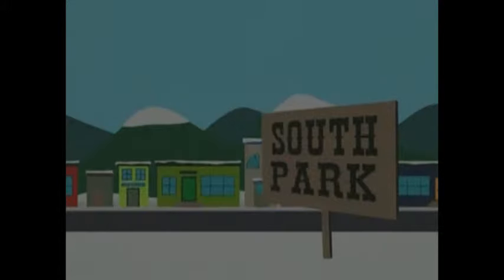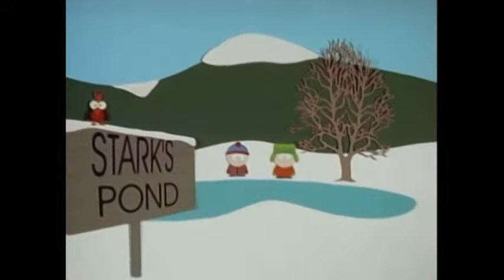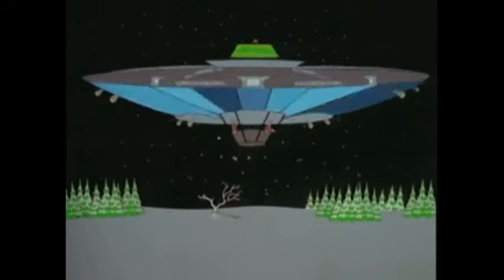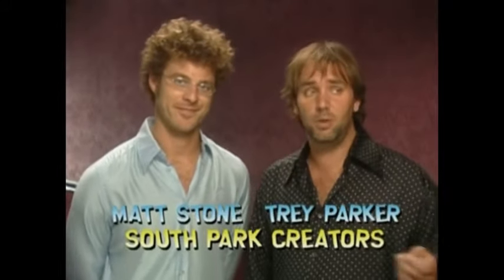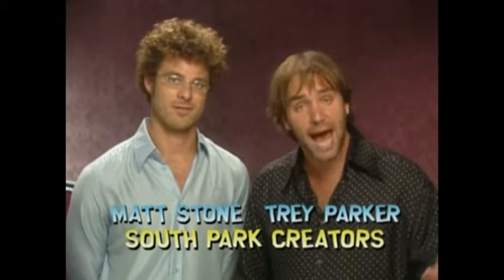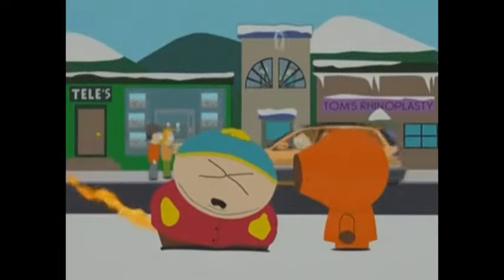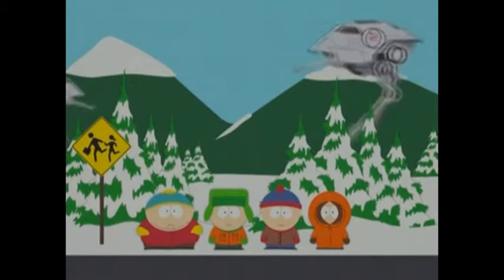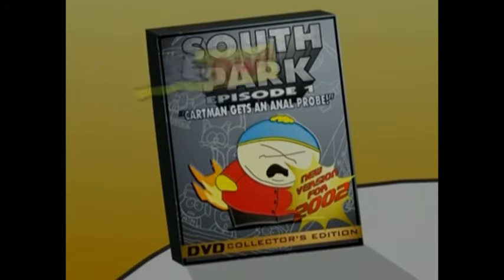SOUTH PARK - The digitally enhanced re-release trailer.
Trey Parker and Matt Stone in the trailer for the 'Special Edition' version of South Park Episode One. ;-)